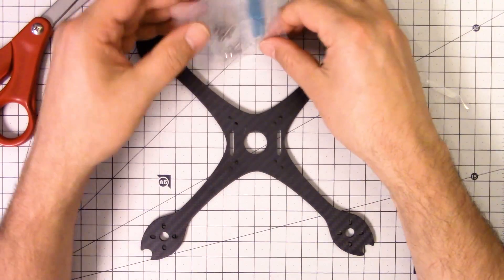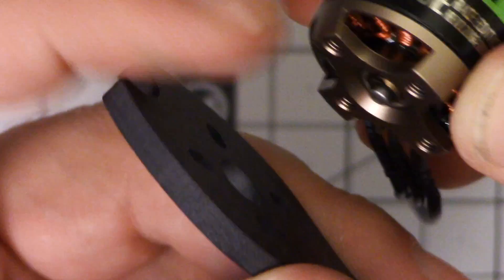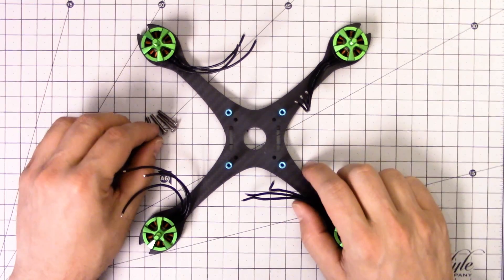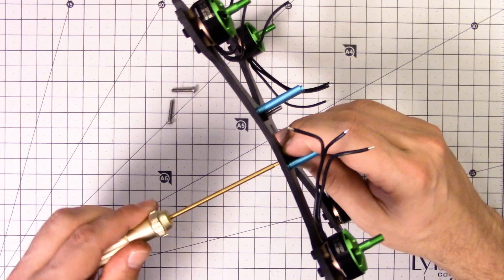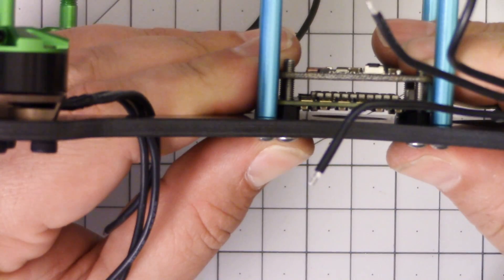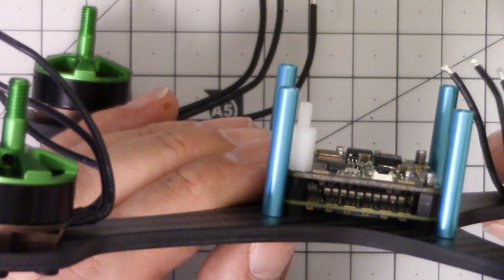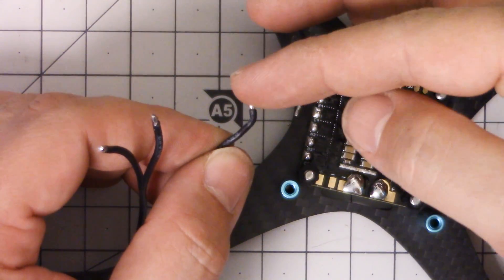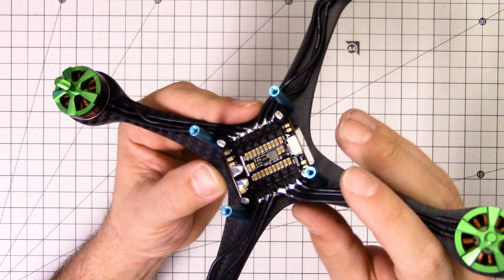RACING DRONE BUILD SERIES | RaceFlight Revolt Shendrones ZoomPod - Part 2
This will be my first Raceflight build! The flight controller is the Raceflight Revolt. The frame is the Shendrones ZoomPod. The ESC is a new Aikon 30 amp BLHeli_S 4-in-1. And the vTX and OSD will be the DMT from UBAD. This build has some really interesting gear on it, but at the end of the day, it's bread-and-butter soldering that will put it all together. Let's see if I can get this build finished WITHOUT making any fatal mistakes. (Fingers crossed.)